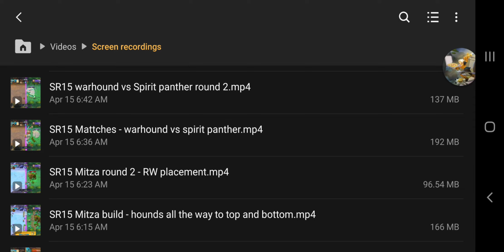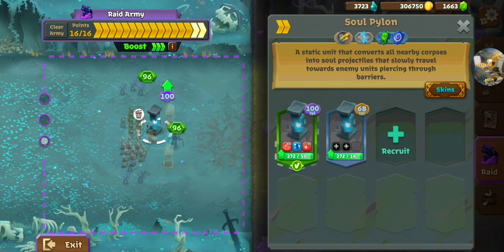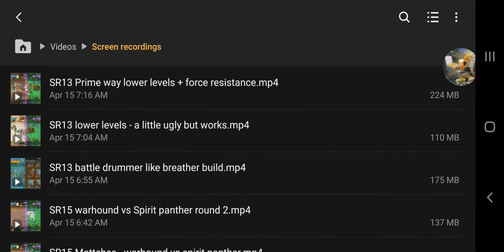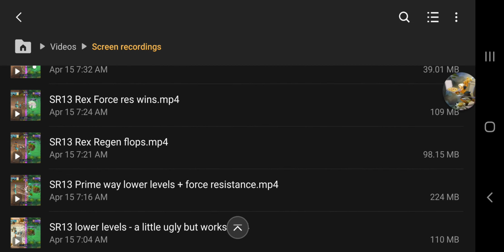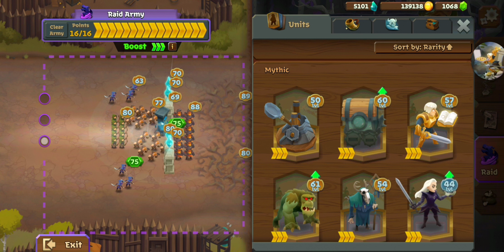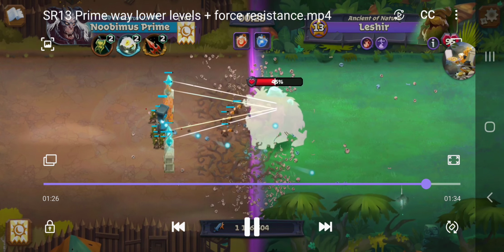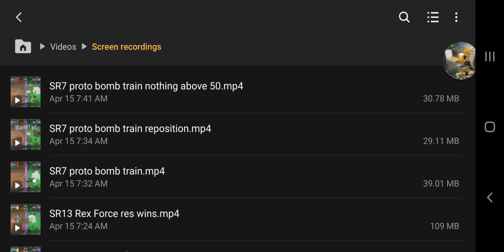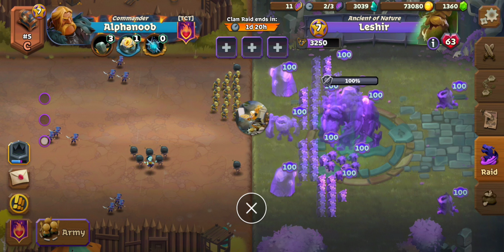Leshir Burning Attacks & Earthquake - Ranged/Titan/Bombtrain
All kinds of different strats from the community today! Thanks to everyone for your contributions (Credit given in the video).
From Accuracy builds, to Titan builds, and even a lower SR Bomb-train. There's something for everyone this time around.

Join us on discord to see the most current updates to the raid strategies. It's open source. All are welcome: